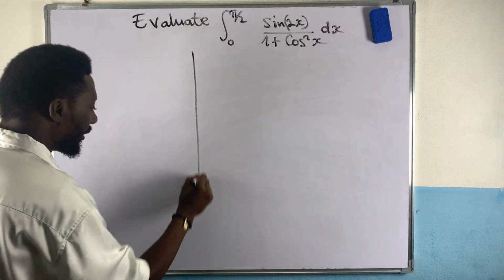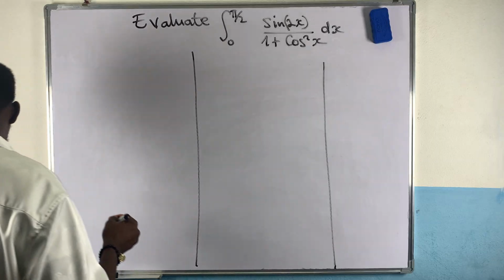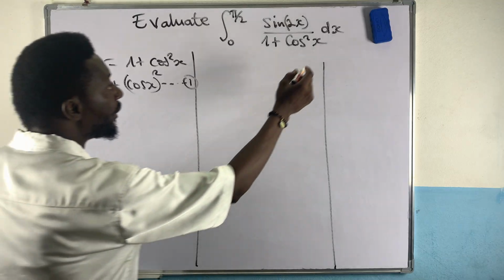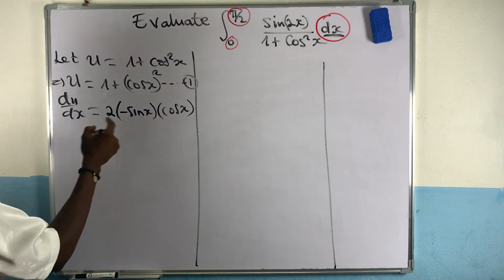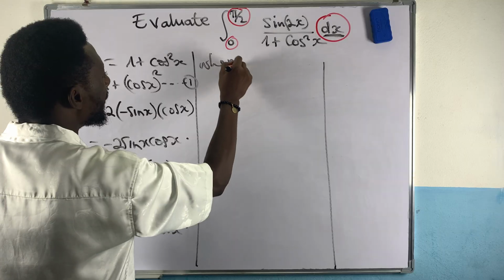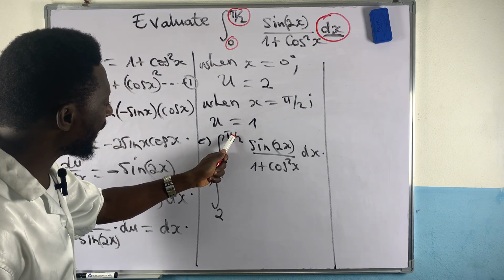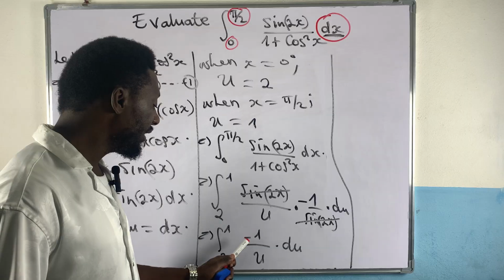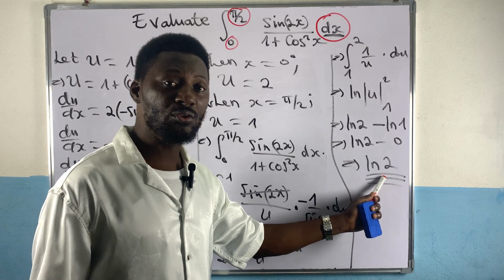Understanding Integral Calculus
Hello Guys, Let's Understand Integral Calculus